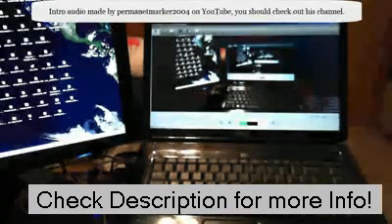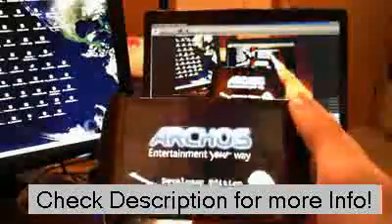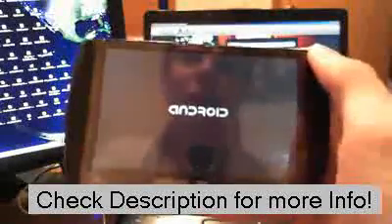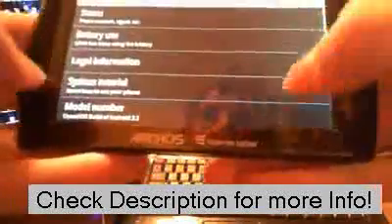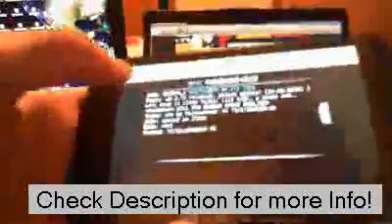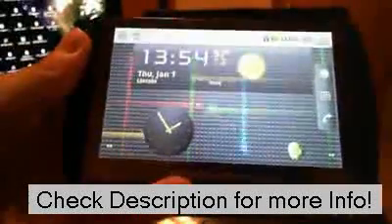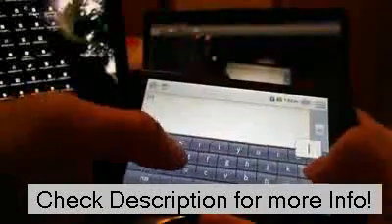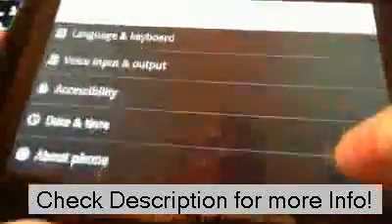Android 2.2 Froyo On Archos 5 Internet Tablet (OpenAOS) Demo